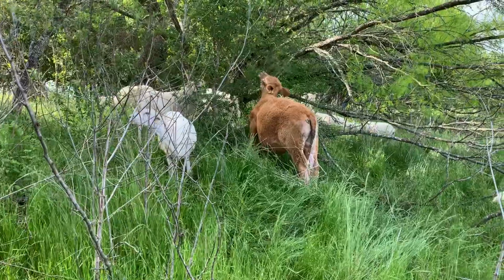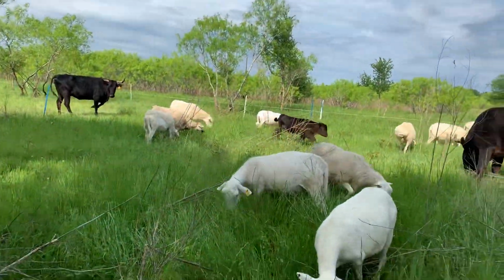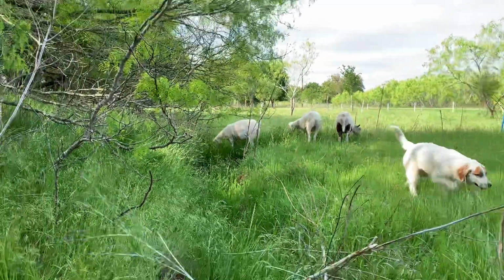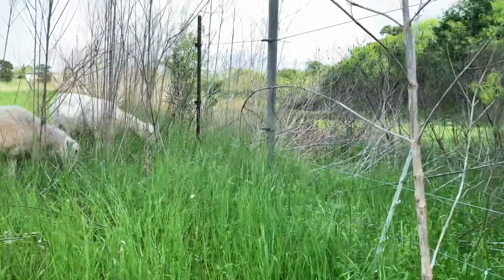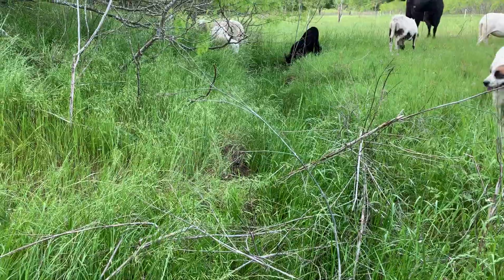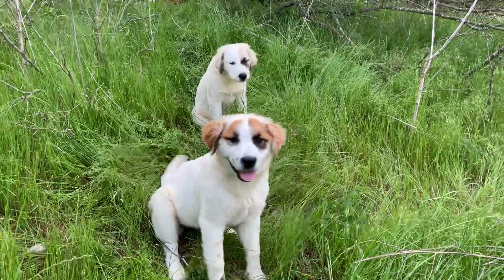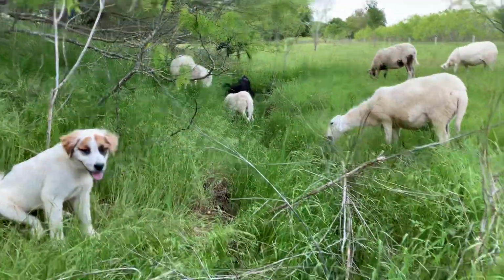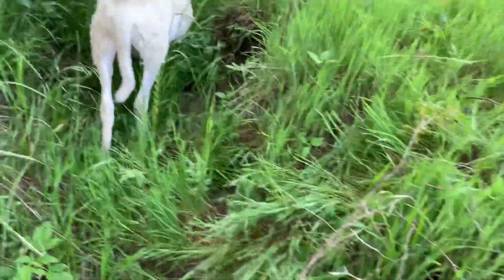How to fix erosion with no tractor